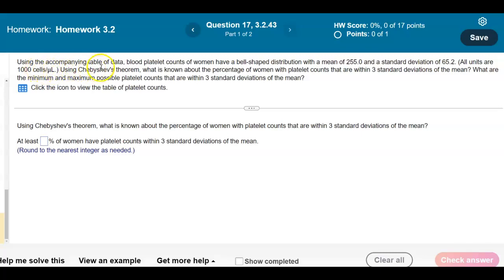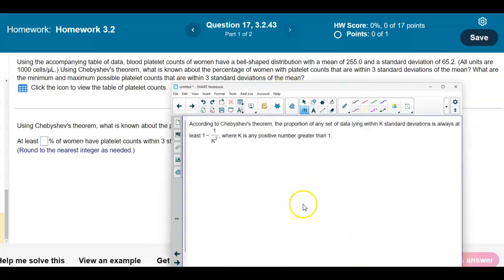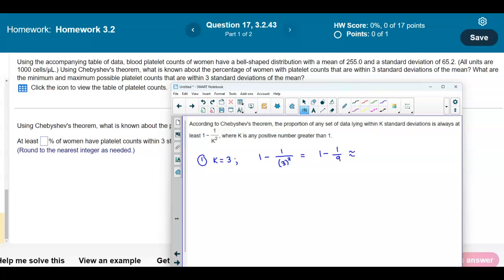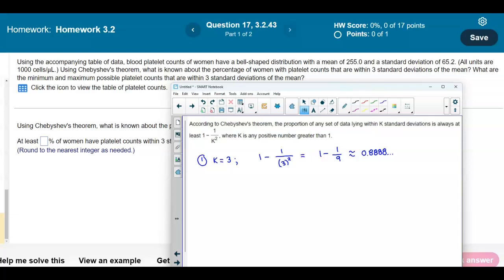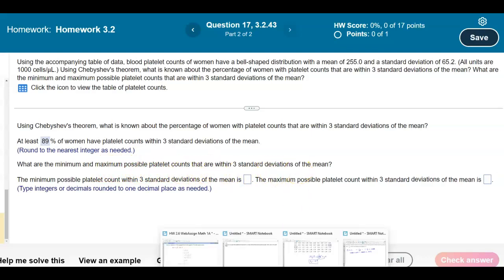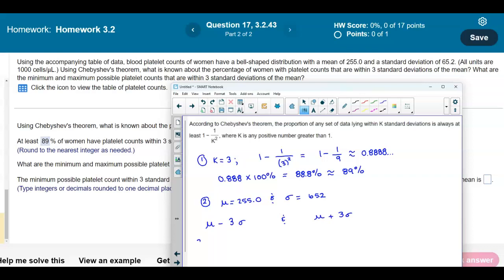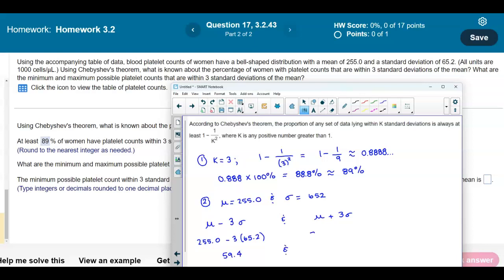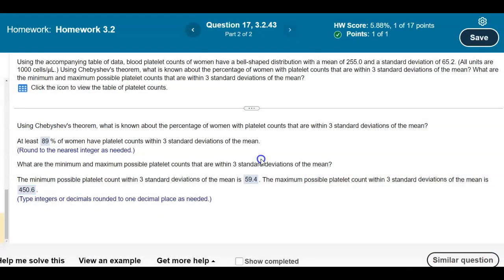Math 14 HW 3.2.43 Using Chebyshev's Theorem